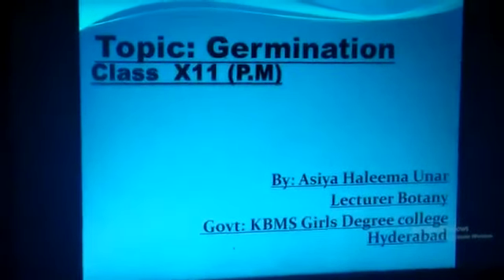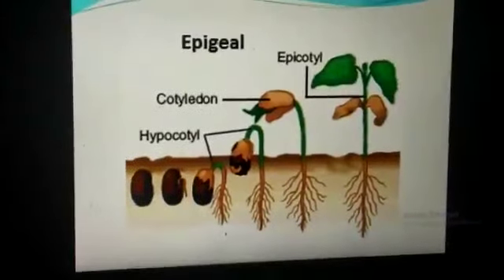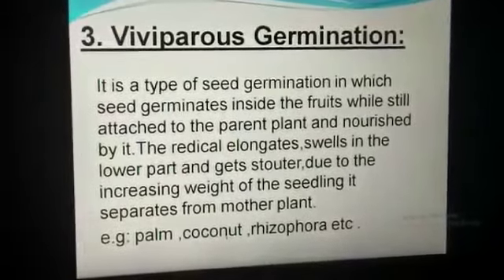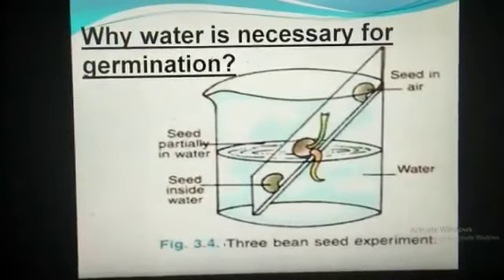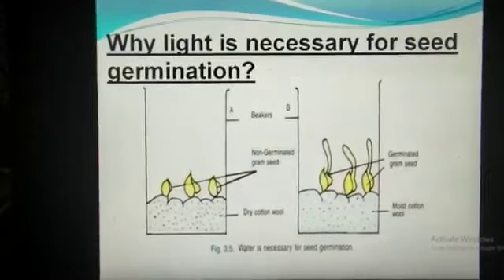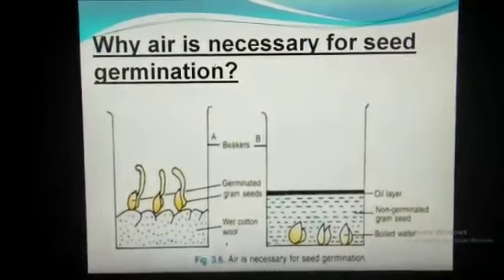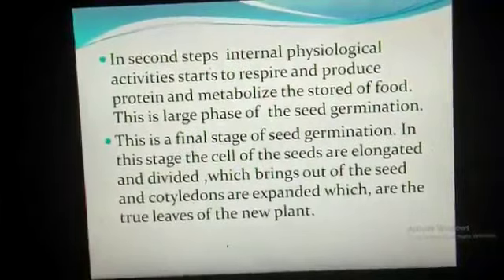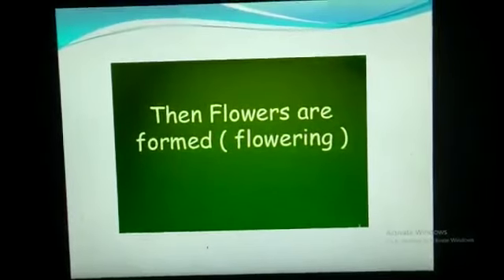XII Botany Ch#4, Germination By Asiya Haleema Unar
Asiya Haleema unar
Lecturer Botany
at Govt :KBMS girls college Hyderabad
Class X11
subject Botany
Chapter No 4
Topic  Germination